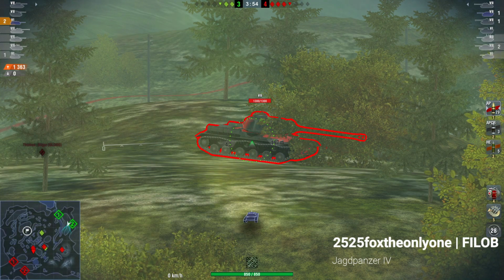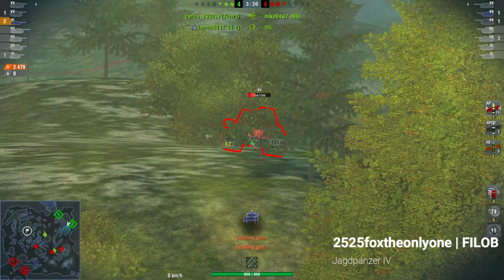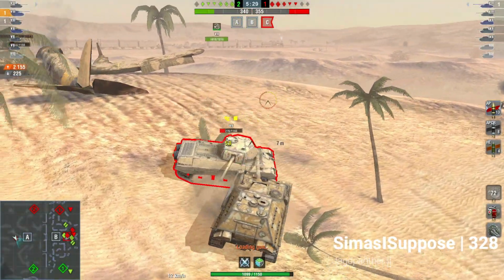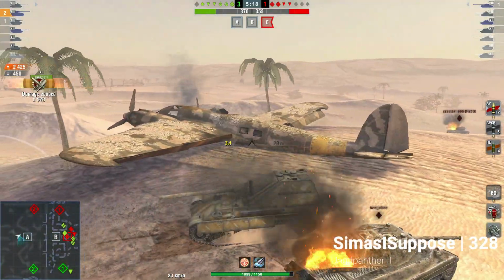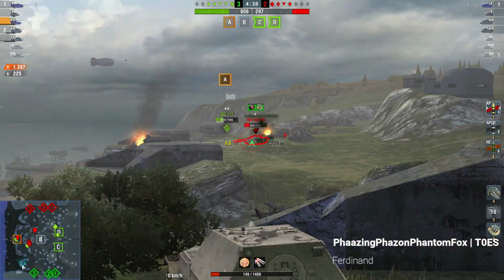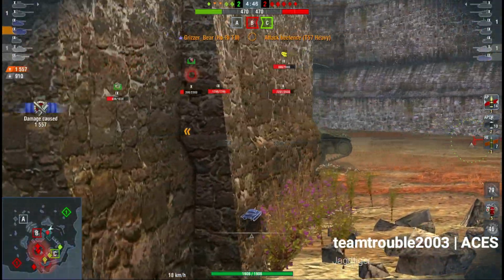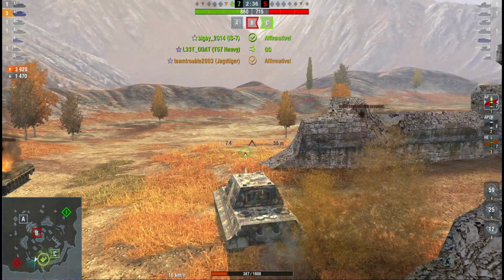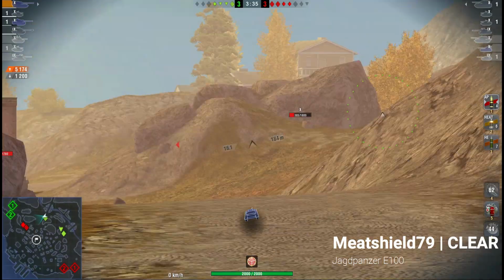Best Tank Destroyer Line for Beginners | WoT Blitz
A look at the best tank destroyer line currently in World of Tanks Blitz. Well be looking at the JgPz IV, the Jagdpanther, the Jagdpanther II, the Ferdinand, the Jagdtiger and finally the JgPz E100.

Intro:  Tuba Waddle by Audionautix
Outro song